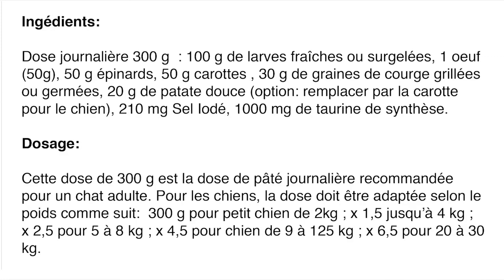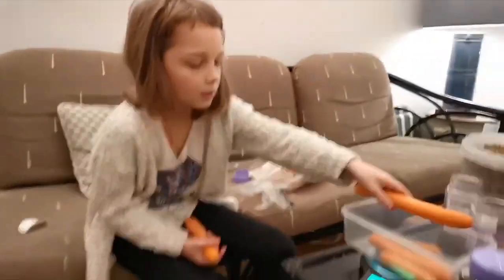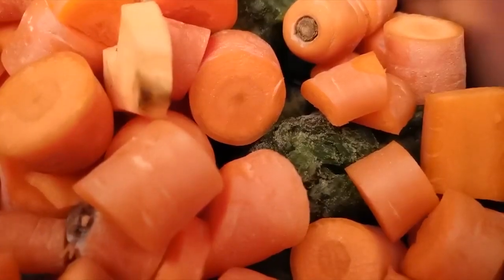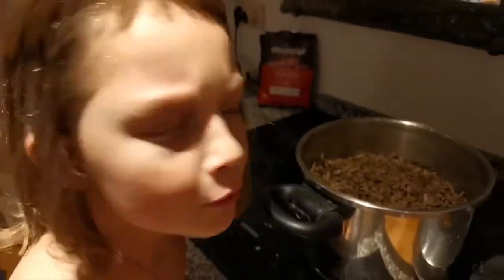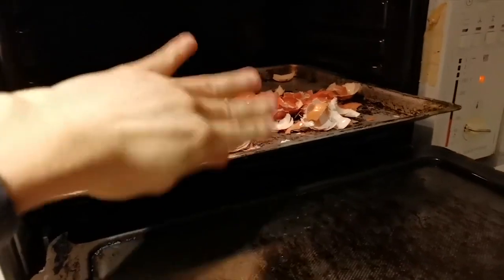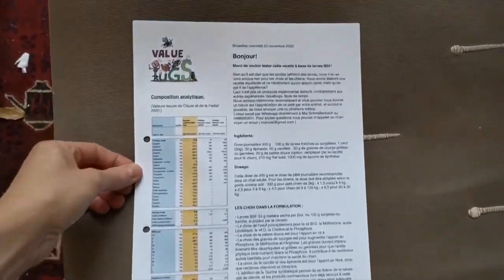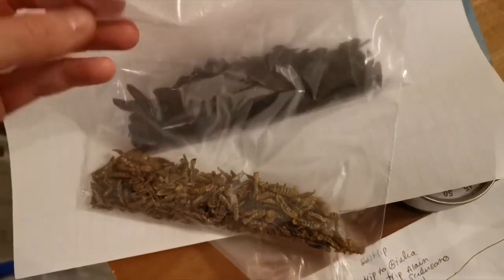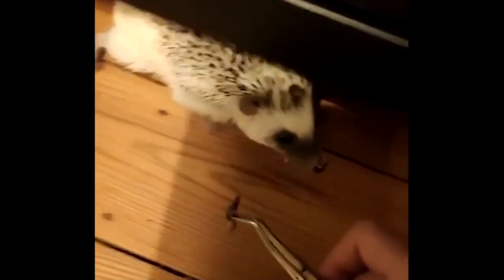Cat and Dog Food Homemade Recipe